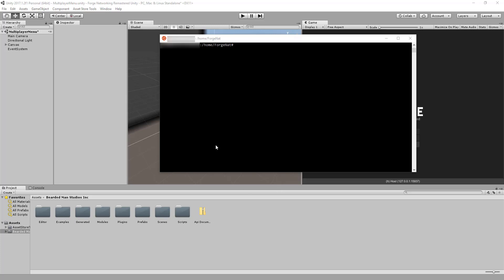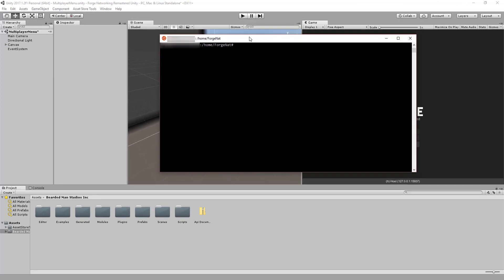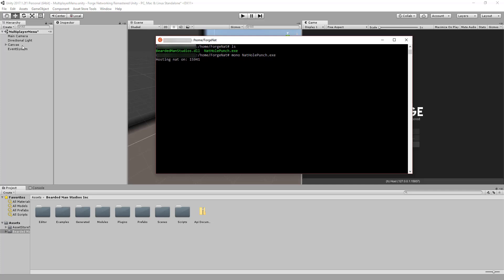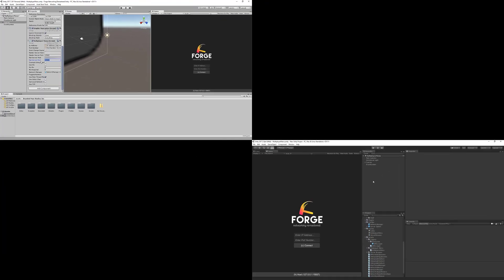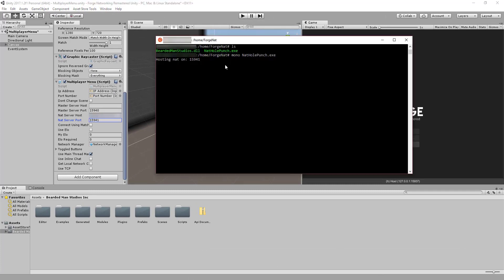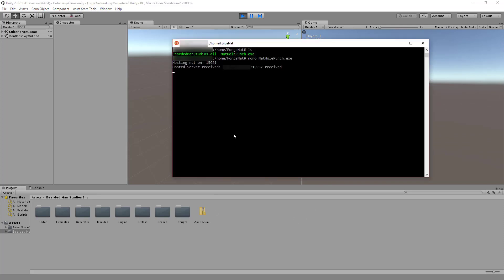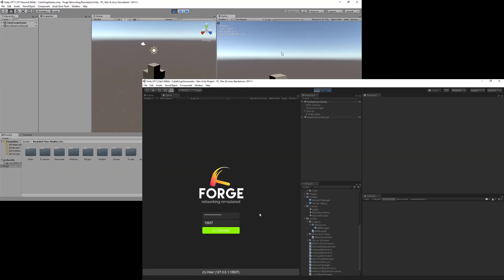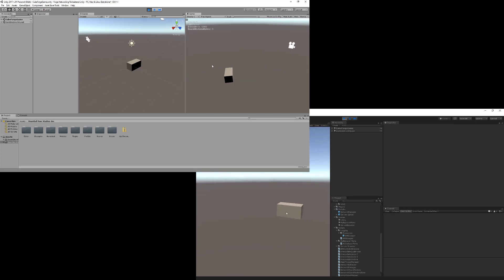Forge Networking NAT Hole Punching Tutorial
This is a tutorial on how you can do NAT traversal (also known as NAT hole punching) in Forge Networking. This shows how to run the server, game server, and the client and connect between the 3 using the NAT server.